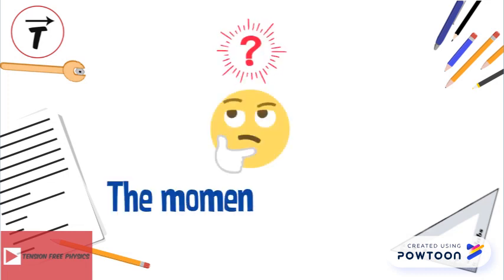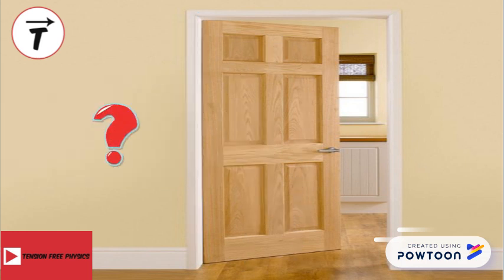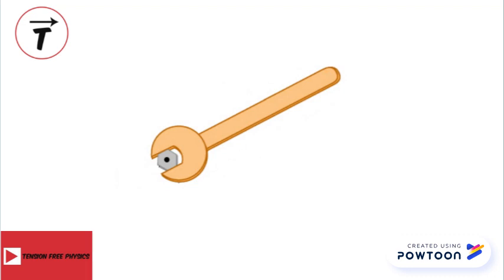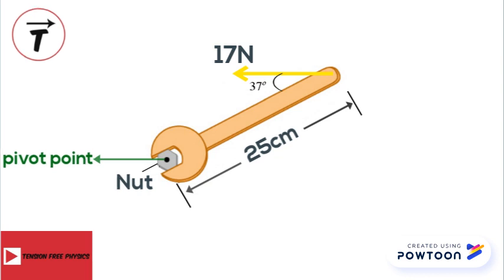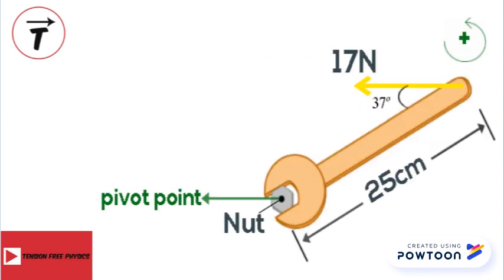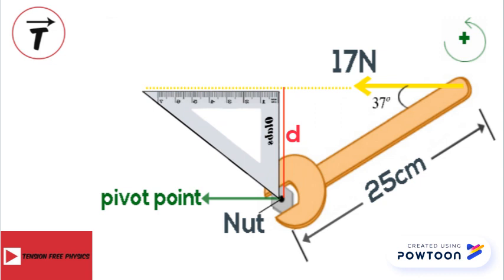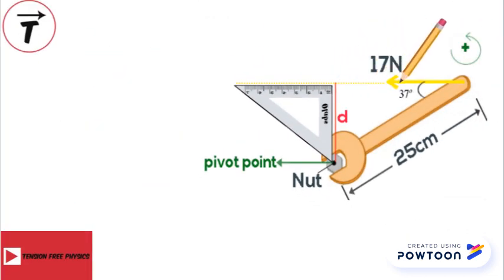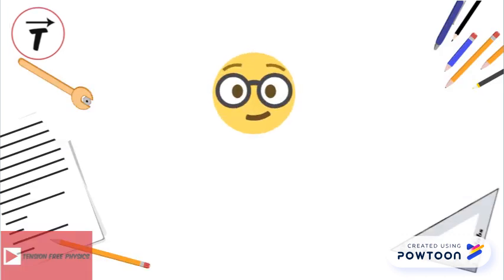Moment of a force (animation)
In this video, we explain the moment of a force.. we show you haw we determine the perpendicular distance between the line of action of the foce and the axis of rotation,